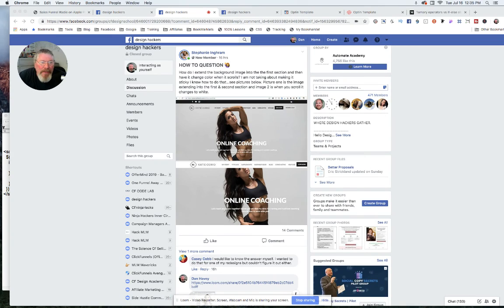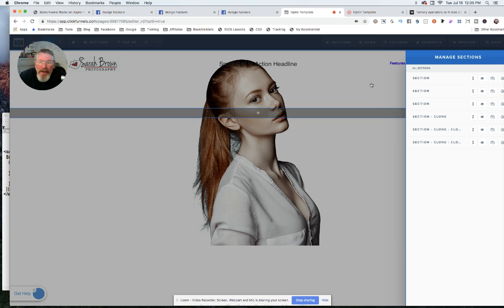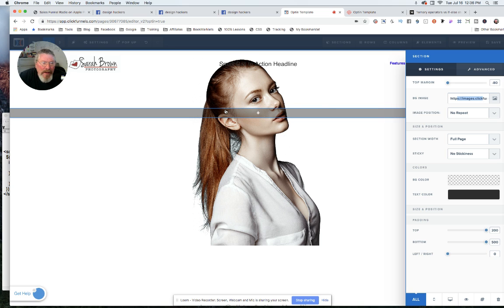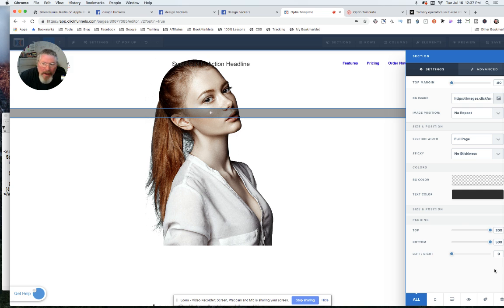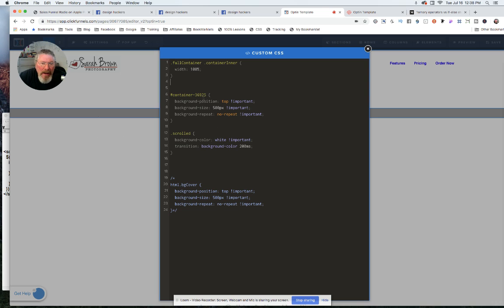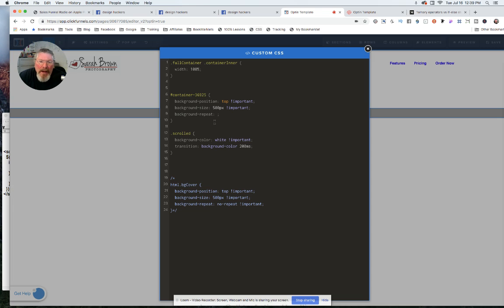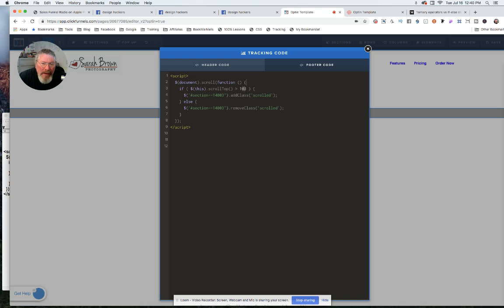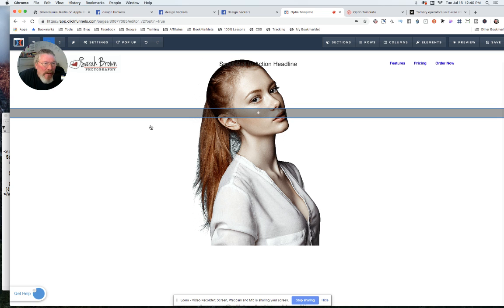How to Make Your Header Sticky and Transparent on Scroll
Alright, Stephanie, let's dive into this step-by-step guide on how to achieve the effect you want. We’re going to make sure that a section sticks to the top of the page and the background turns white as you scroll. It's a cool trick that can make your content more dynamic and visually appealing.

First off, you need to start with the original look you want. We have a lady in the background, blending into the content above her. As we scroll, we want the first section to turn white. Here's how you do it: make sure the top section is set to stick to the top of the screen on scroll. Set its background to be completely transparent and remove all the padding.

Now, let’s get into the specifics. In the CSS, we’ll set the top section to be 100% width, so it stretches across the screen. For the second section, where we want our background image, we set the lady as the background image. Adjust the top margin to -80 pixels. This negative margin will pull the second section up, making it look like the lady is coming from behind the top section. Remember to ensure the top section is transparent to see the image behind it.

Next, we need to handle the background image settings. Go into your CSS and ensure the background position is set to the top, and background size is adjusted according to your image size. Add “no-repeat” to prevent the image from repeating and set these properties as important to override any default settings.

We also need to create a new CSS class called "scrolled." This class will change the background to white and add a smooth transition effect. Here's the code: `background: white; transition: background-color 200ms;` Don’t forget to mark these as important.

Finally, we need a little JavaScript to trigger this change on scroll. We’ll use a script that says, "on document scroll," if the scroll is more than 100 pixels from the top, add the class "scrolled" to the top section. This class change will turn the background white. If the scroll is less than 100 pixels, remove the class, making the background transparent again.

There you have it, Stephanie! A little bit of CSS and JavaScript magic, and you've got a dynamic section that changes as you scroll. Have a great day!